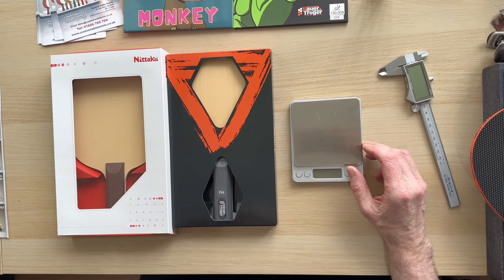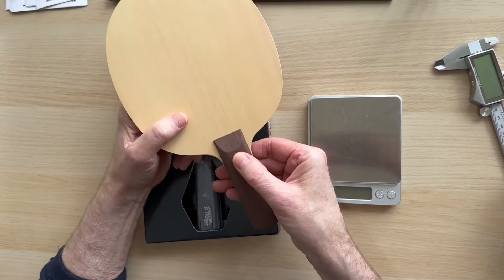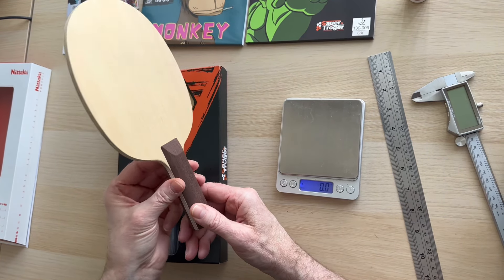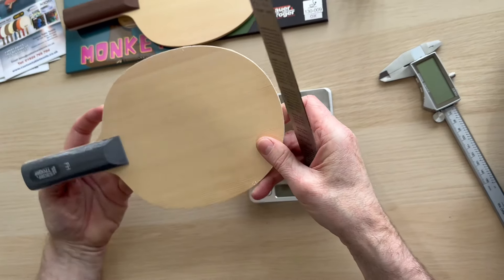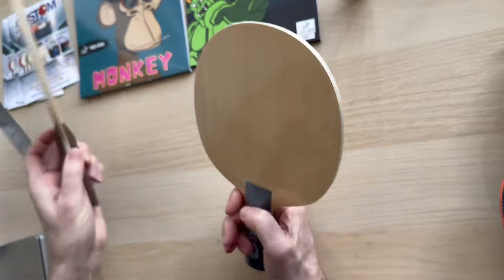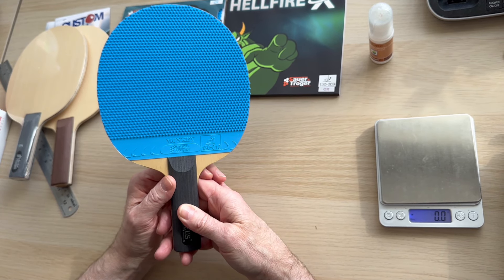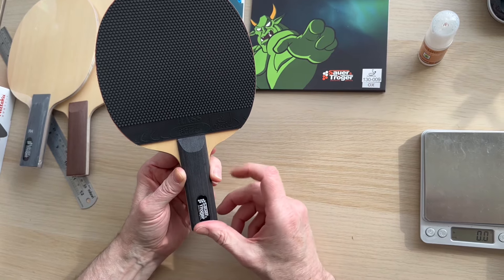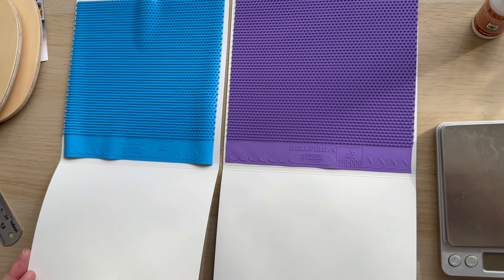Nittaku Shake Defence VS Sauer & Tröger Zeus Table Tennis Hinoki Carbon Blades